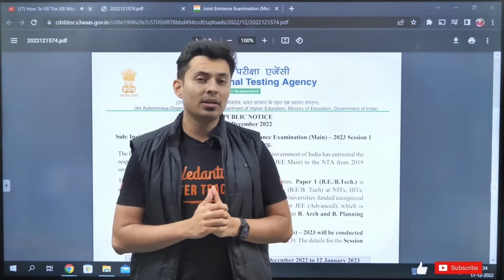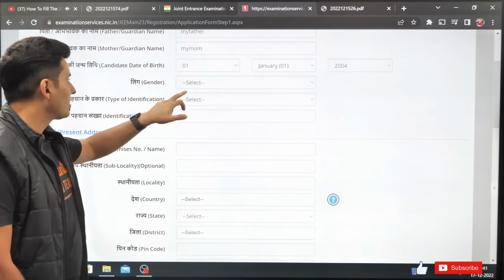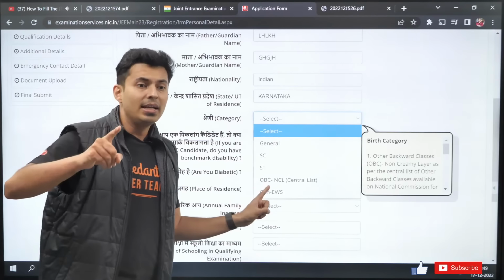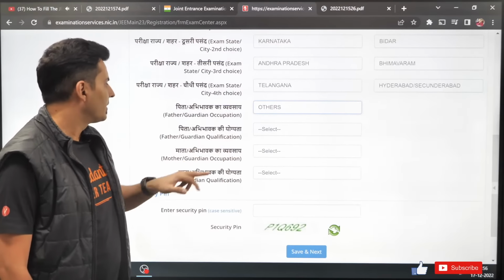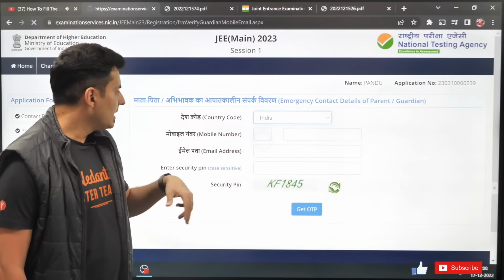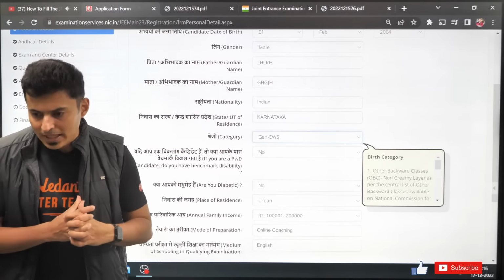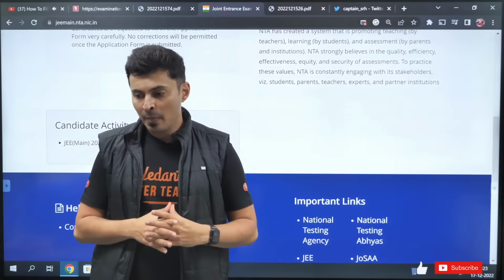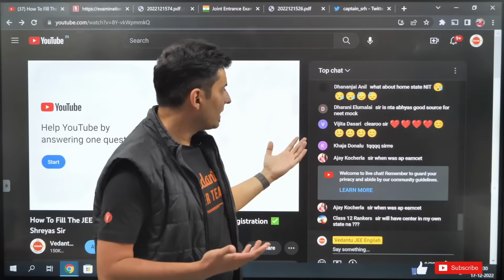How To Fill The JEE Mains 2023 Application 📝 Step by Step Registration ✅ Shreyas Sir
🌟Fill Out The Form For Admission Enquires How To Fill The JEE Mains 2023 Application 📝 Step by Step Registration ✅ Shreyas Sir

🔥 Shreyas sir (HoD JEE Physics) is a BTech from NIT Nagpur, with research from IIT Bombay. He has been mentoring students and ensuring numerous selections in IITs, NITs, BITs and other top colleges.